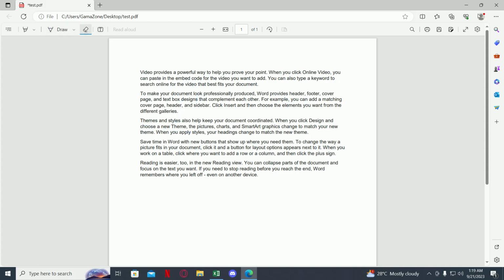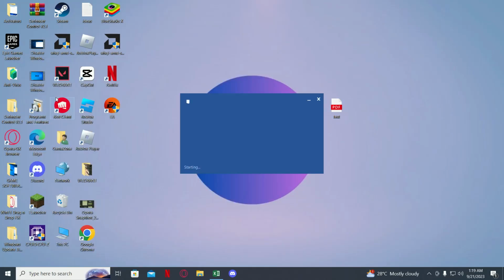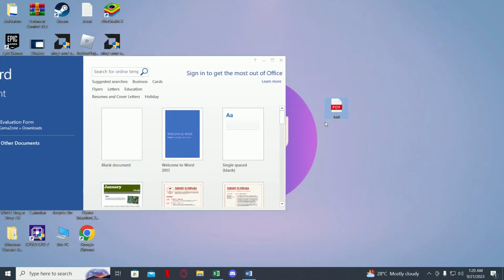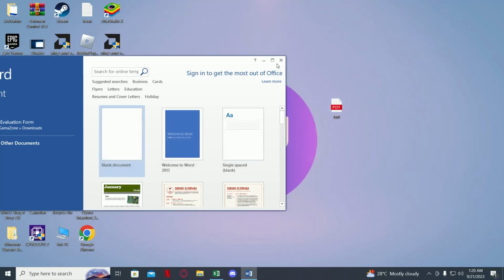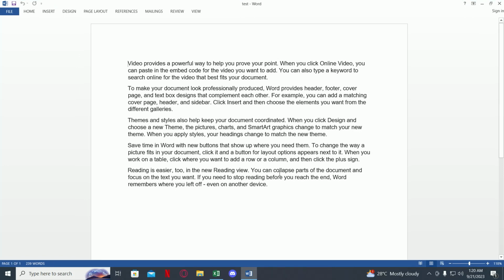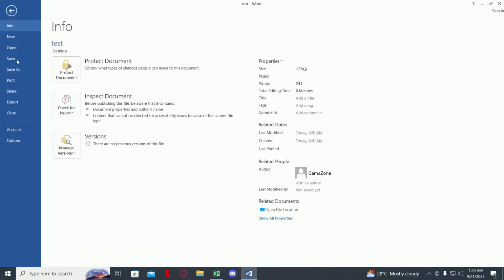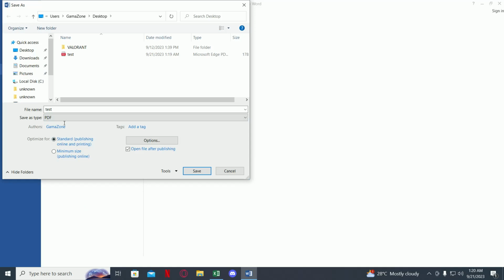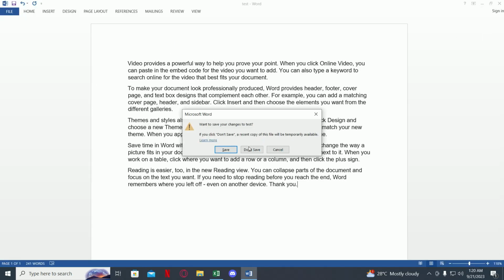How To Edit A PDF File In PC Or Laptop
🚀 Unlock the Secrets to PDF Editing! Transform Your Documents with Ease! 🚀📝

Ready to take control of your PDF files? Dive into our latest tutorial: "How To Edit A PDF File In PC Or Laptop." 🖥️📄

Whether you're a student, professional, or just someone looking to streamline your paperwork, this video is your ultimate guide to conquering PDF editing! 💼📊

In this comprehensive tutorial, we'll show you the ropes of PDF editing, making it a breeze to modify, annotate, and transform your documents right on your computer. Say goodbye to paper and hello to digital efficiency! 🌟💻

🚀 What You'll Learn:
🔹 Step-by-step PDF editing techniques
🔹 Adding, removing, and rearranging pages
🔹 Annotating with comments, highlights, and more
🔹 Saving and sharing your edited PDFs

Join us on this journey to become a PDF editing pro! 📝🎓

🔔 Stay up-to-date with more tech tutorials, productivity hacks, and digital document tips. 🛎️🔴

- TutoRealm